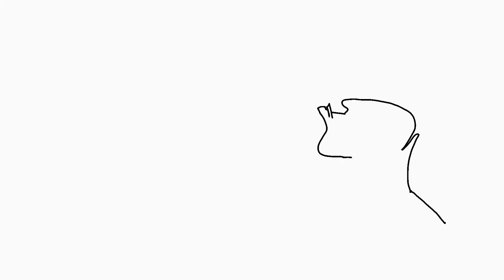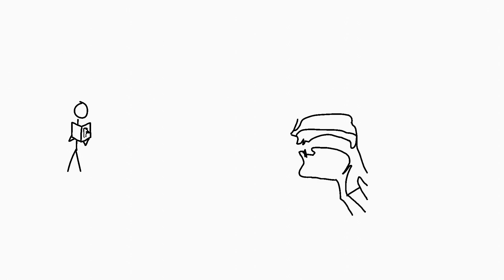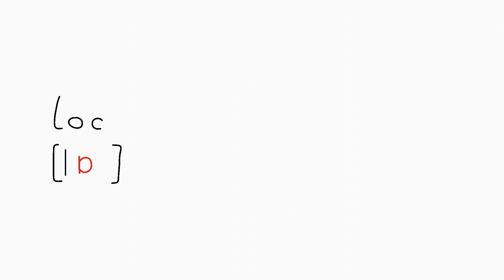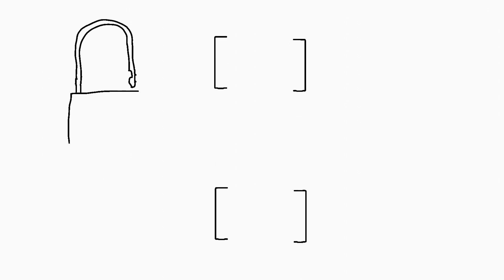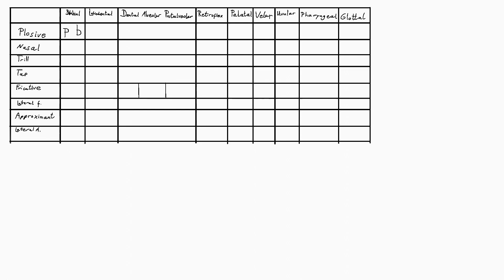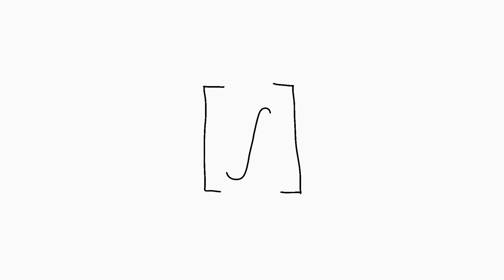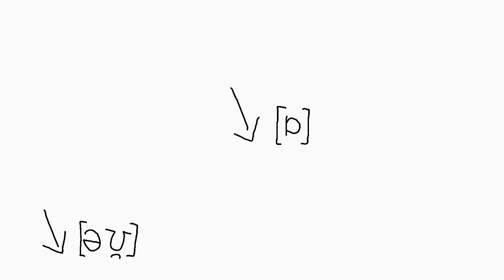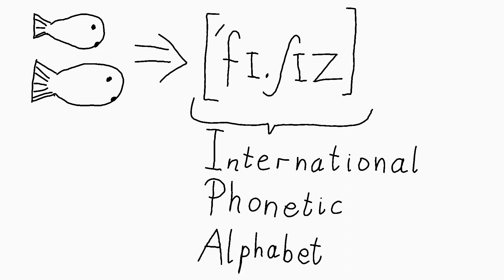Phonetics: The IPA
The IPA - the international phonetics alphabet - is the system of symbols that phoneticians use to transcribe (or write down) human speech sounds. It's a very large system, but usually, you won't need all of it, so don't despair!

For this series, we will be using Bernd Kortmann's "English Linguistics: Essentials", published by Cornelsen, first edition (ISBN:  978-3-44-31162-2). It's a detailed but accessible introduction to linguistics.
However, the book and series are intended to function independently - the videos should give you a short, entertaining summary of key concepts and add nicely to any book or lecture you're attending.